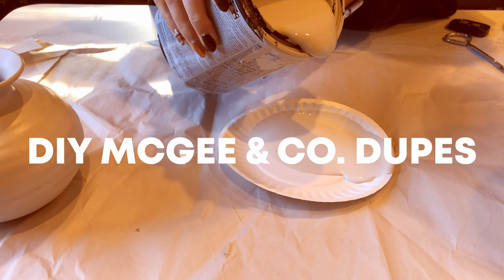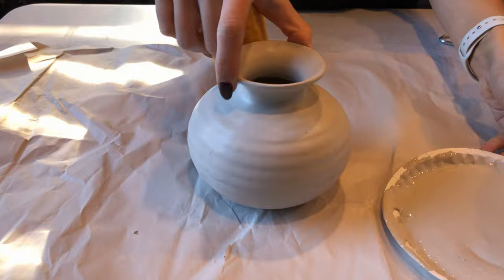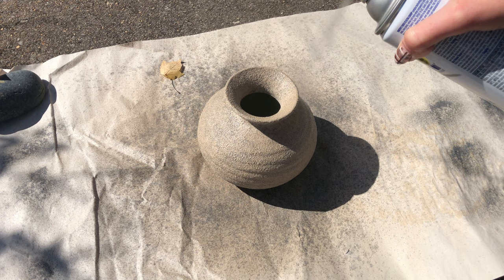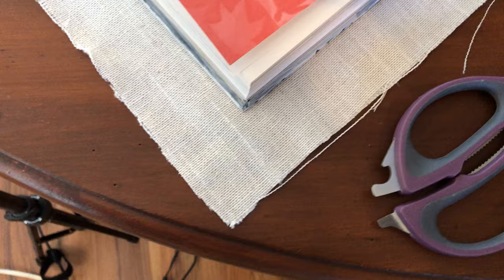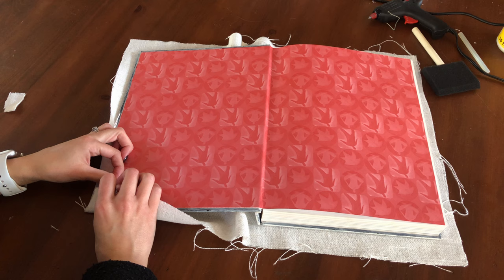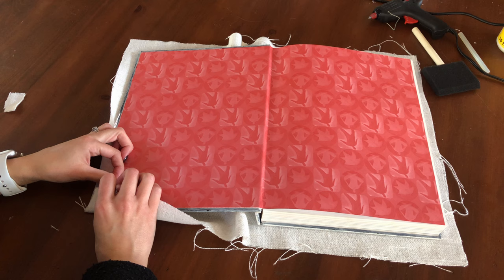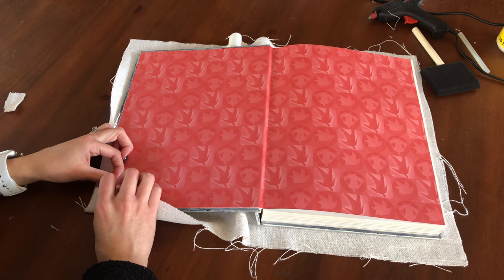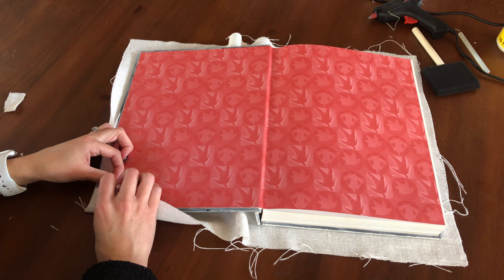3 Easy High End DIYs | McGee & Co. Dupes *On A Budget*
Hi everyone! If you love McGee & Co, you’ll love today’s fun DIYs. These projects look high end and resemble that well-known and loved Shea McGee style. Happy DIYing! ❤️

PRODUCTS USED

-Rustoleum Multicolor Texture, Beige (Desert Bisque)
-Rustoleum Multicolor Texture, Black (Aged Iron)
-Rustoleum Matte Clear Spray

Book:
-Mod Podge

00:00 - Intro
00:15 - Bud Vase
04:55 - Linen Book
13:38 - Framed Art